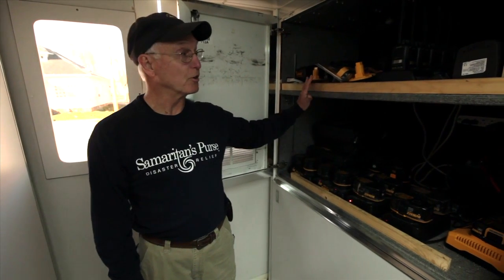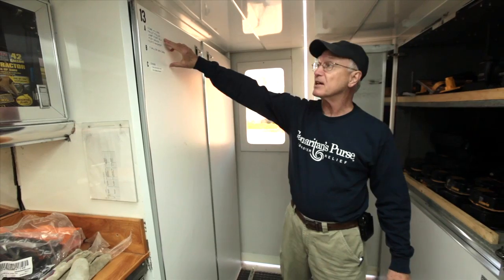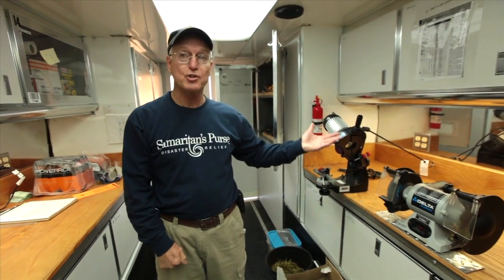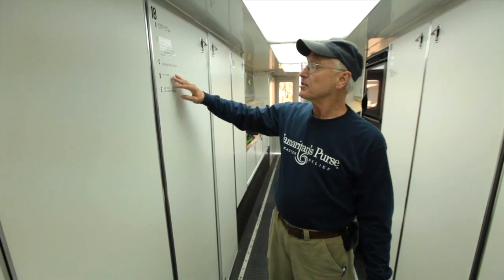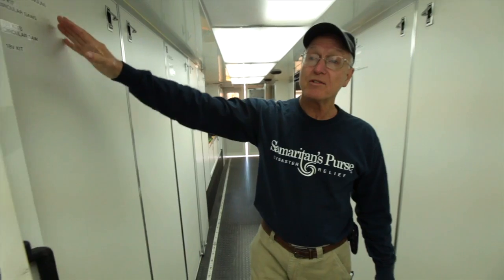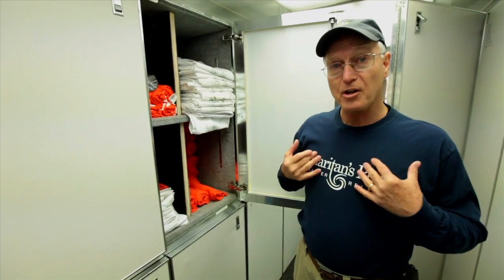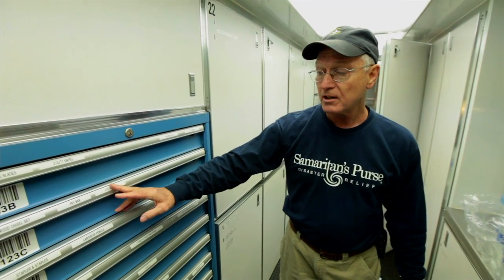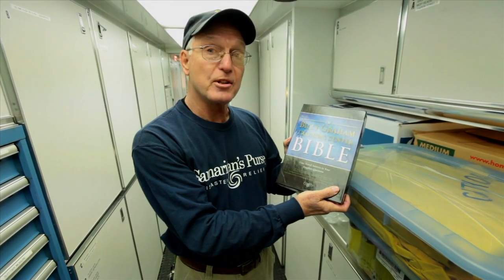Disaster Relief Truck Tour - Tornado Response - Samaritan's Purse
Samaritan's Purse relief trucks are equipped to help volunteers meet the needs of home owners in the effected areas of a disaster.